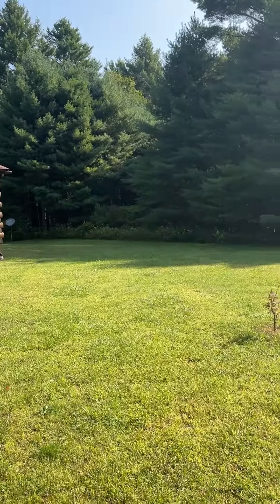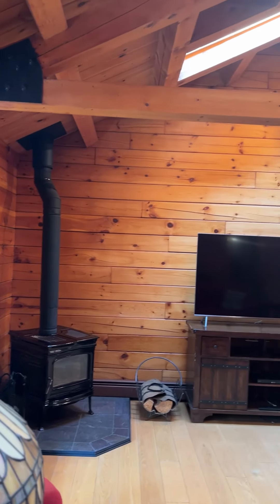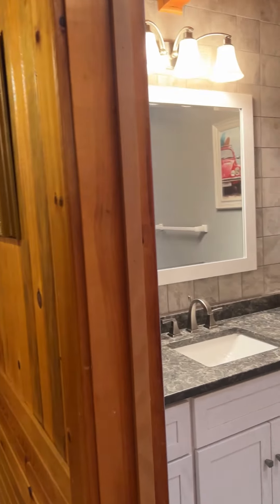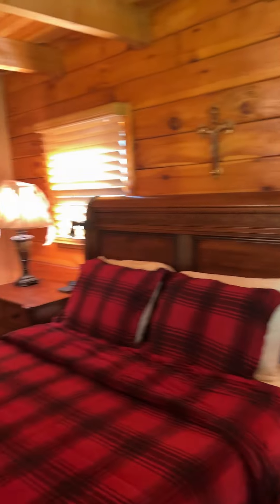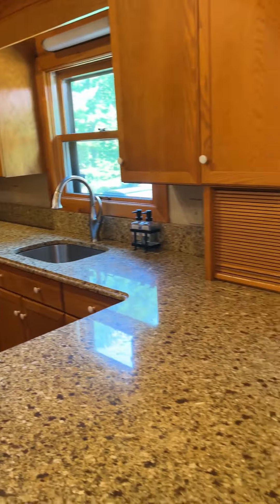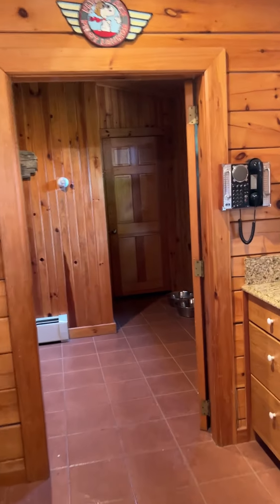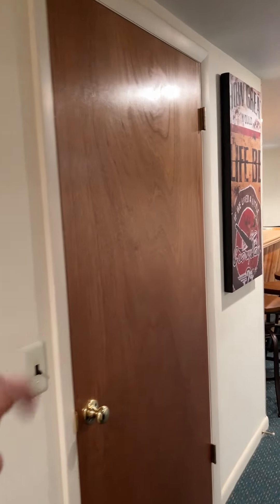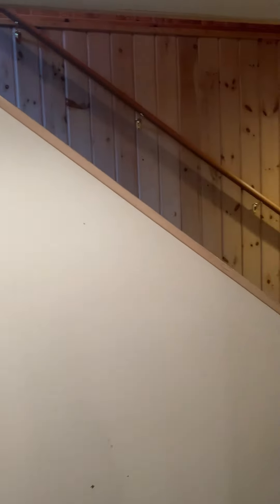Log Cabin Just 90 Minutes from the GWB | 317 S Maplewood Rd House Tour | Upstate Curious Team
With curb appeal and spacious grounds, this log home is the ultimate upstate charmer!

The vacation-ready character continues inside the home with lots of wooden paneling, beamed ceilings, a custom bookshelf, and a cozy wood stove in the living room. The kitchen and dining area are warm and inviting with French doors opening onto the XL back deck with plenty of space for outdoor living and dining.

The spacious primary suite - offering a generous walk-in closet and private full bath - is tucked at the end of the hallway. The other two bedrooms enjoy views of the backyard and share a light-filled full bath.

A huge bonus to the property is the 600+ sq ft of finished basement space with a laundry room, wet bar, media area, and half bath. The lower level also provides a utility room/work area and a music room.

Listed by Chelsea McGowan, licensed RE salesperson of the Upstate Curious Team of KW Realty Hudson Valley North.